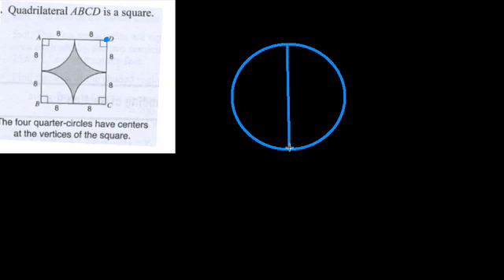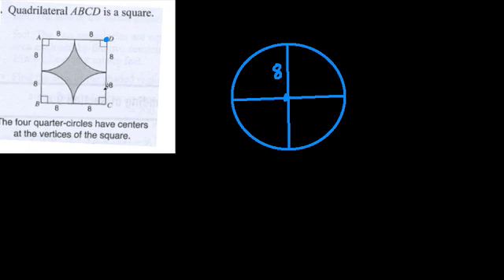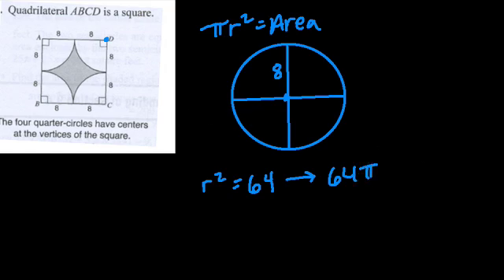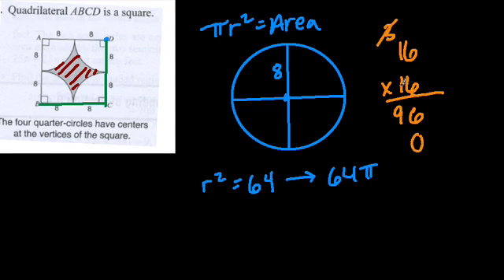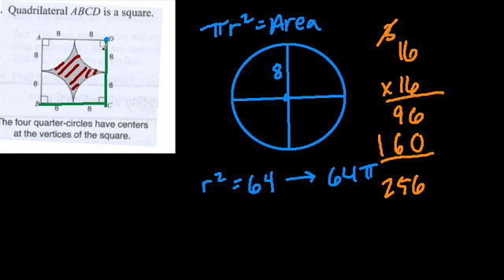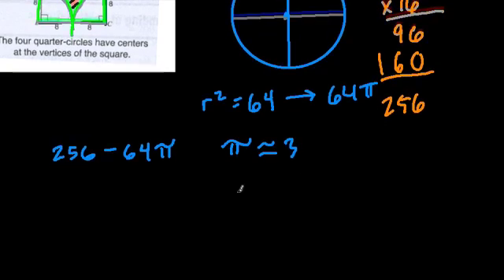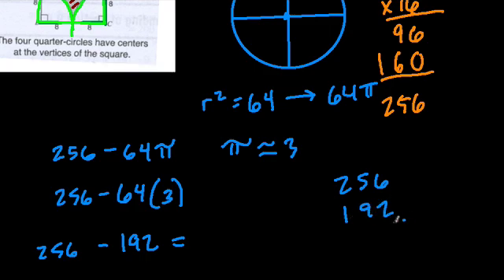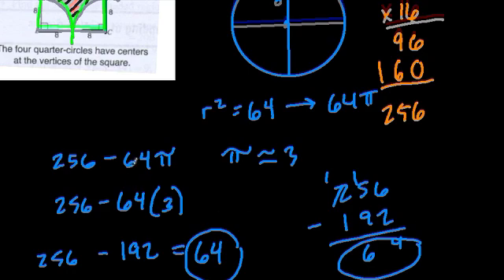Quarter Circles in a Square - Area and shaded regions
Finding the area of a shaded region between four quarter circles and a square